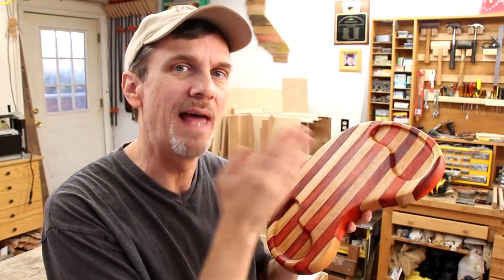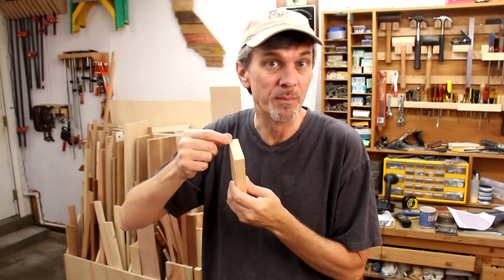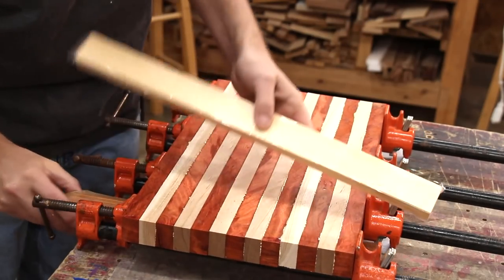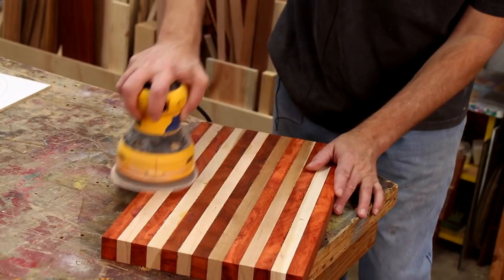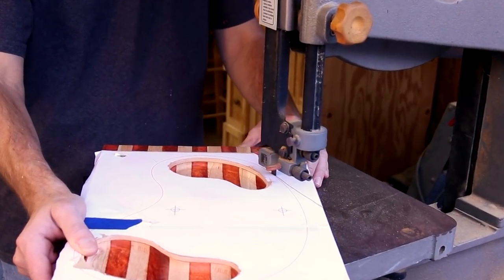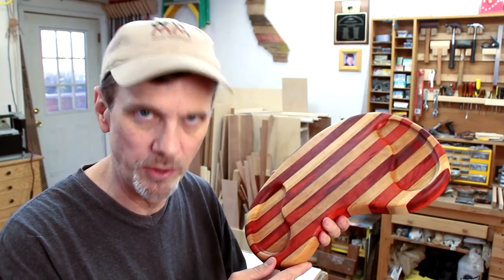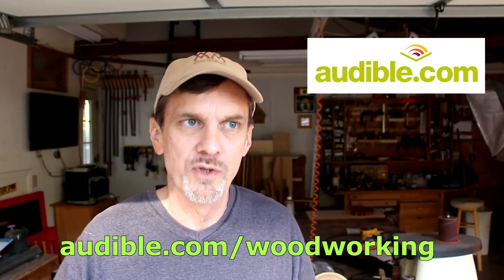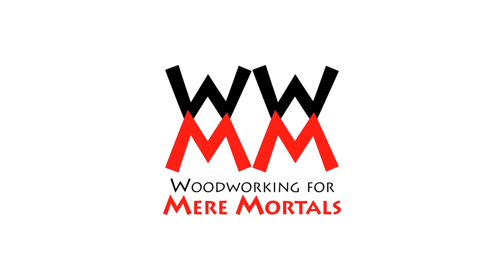Wooden cheese board. You can make this simple cutting board project.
This is an easy woodworking project that will give you some good router practice. An edge-grain cutting board is less durable than an end grain board, but a cheese board doesn't see as much use. You can make this in a day.

MAILING ADDRESS:

WWMM
Category
Howto & Style